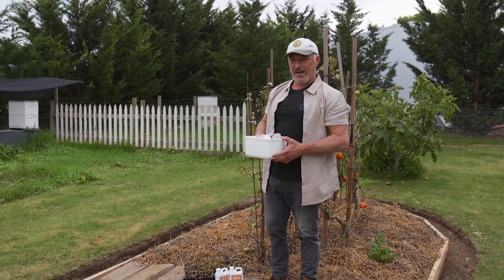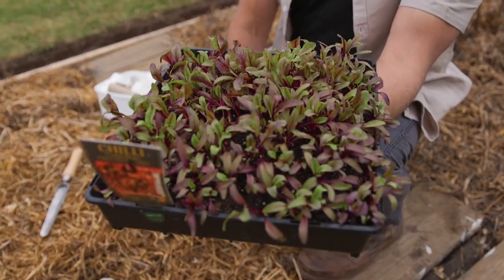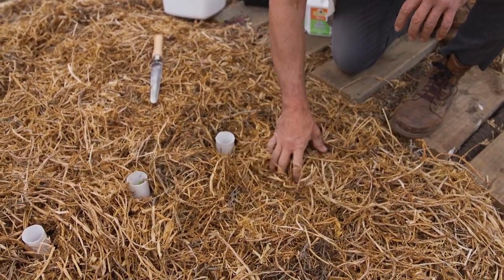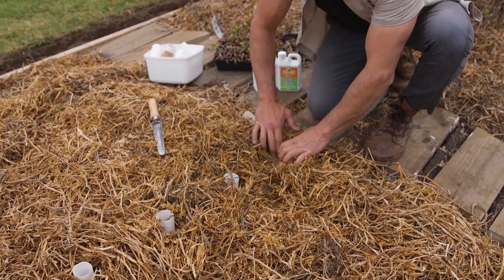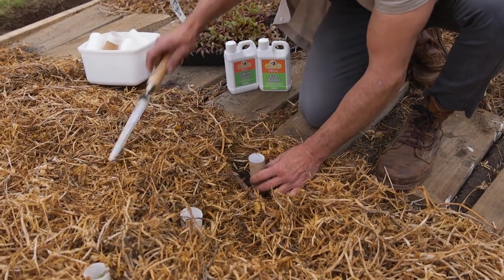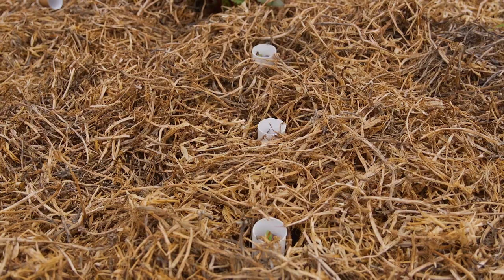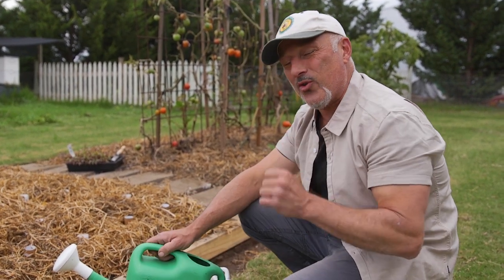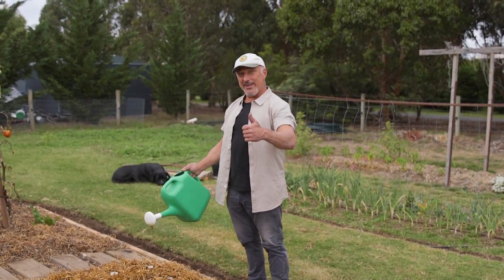Planting your seedlings with toilet paper rolls